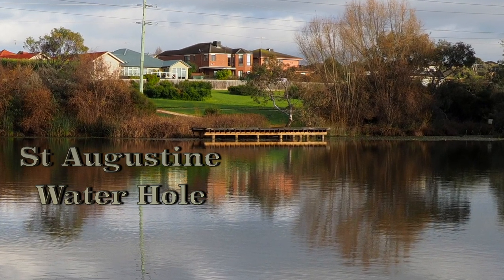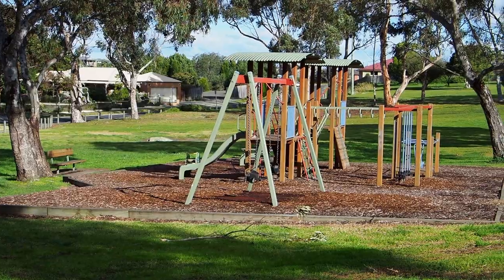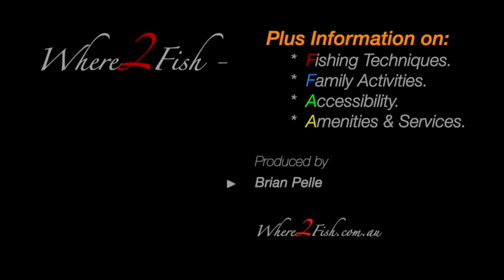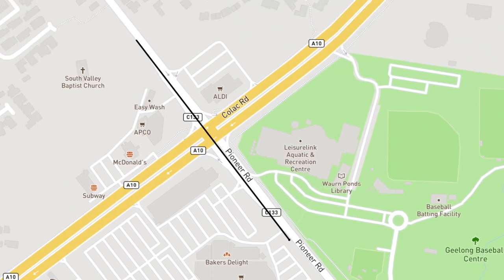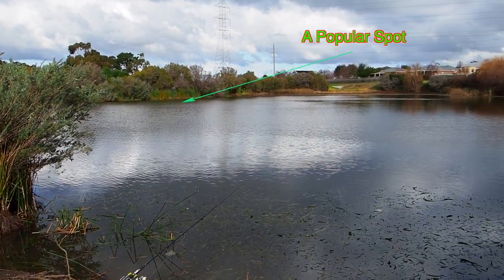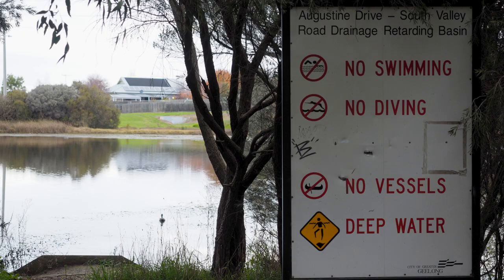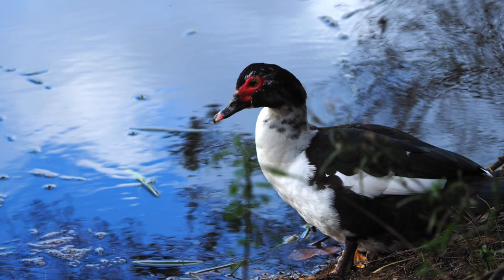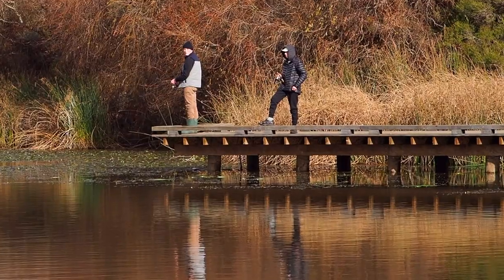Trout Fishing, St Augustines Water Hole Highton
St Augustines Water Hole, Fishing, Wineries, Family Activities, Photography, & Nature Walks by Where2Fish

This video is informational for people new to fishing, with easy to get to land based locations.
Please note that these location can change due to drought conditions.

Some people find that fishing and nature are relaxing, which can be good for ones well being and mental health.

Get Hooked, Discover, Enjoy and Preserve

Photos & Videos by Brian Pelle
Editing & Production by Brian Pelle

St Augustines is a small water hole which is stocked twice a year, just prior to the second and third term school holidays.

St Augustines Water Hole is part of the family fishing lakes program.
See link for more information and stocked locations.